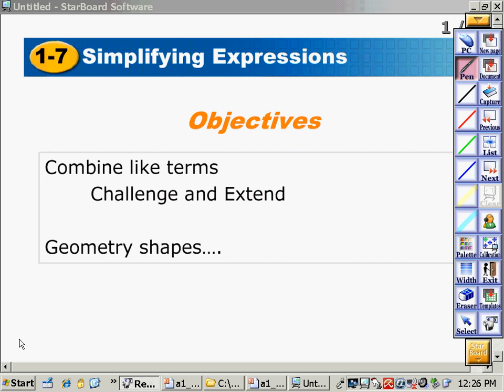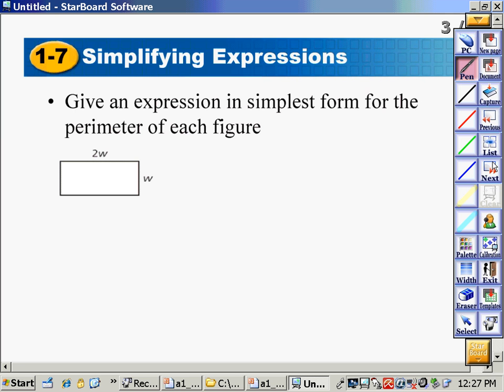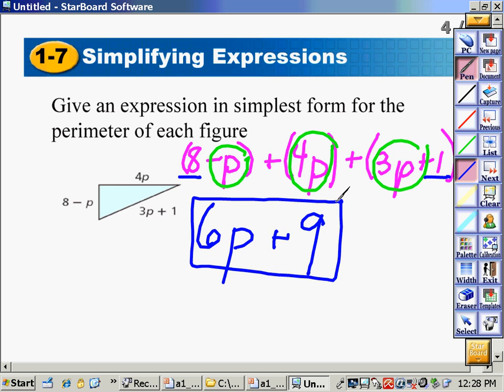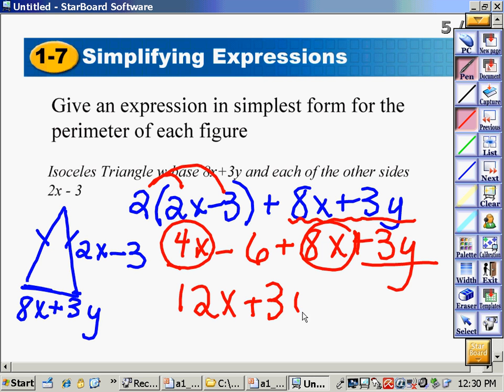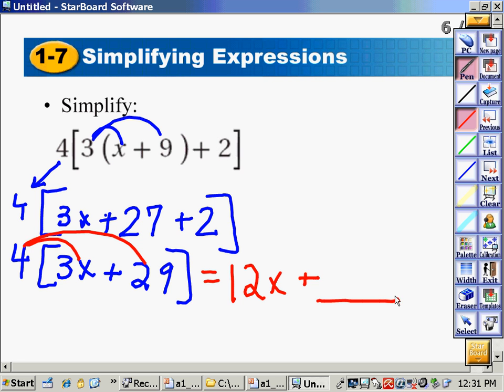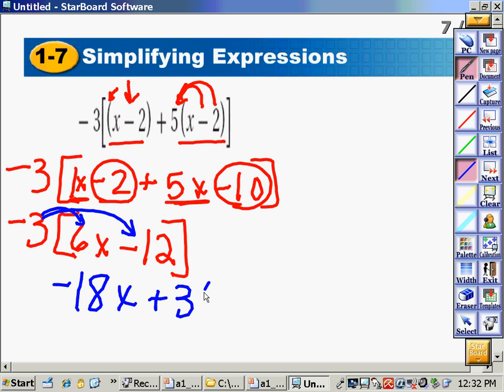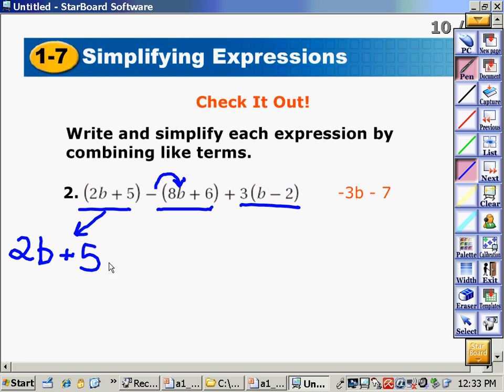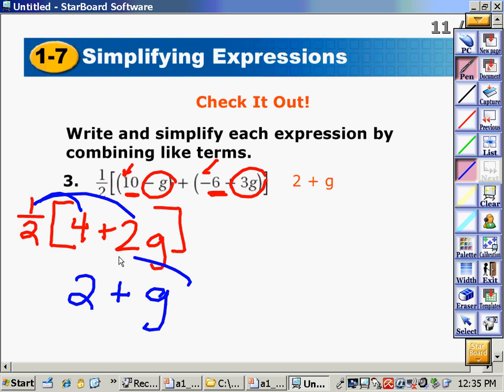ALgebra I PAP ch01 07challenge and extend